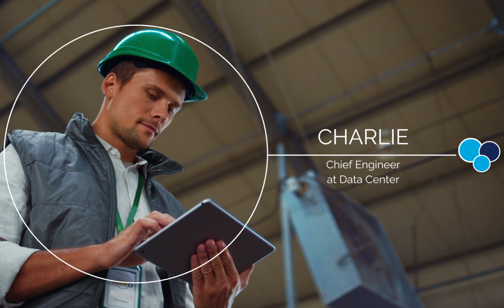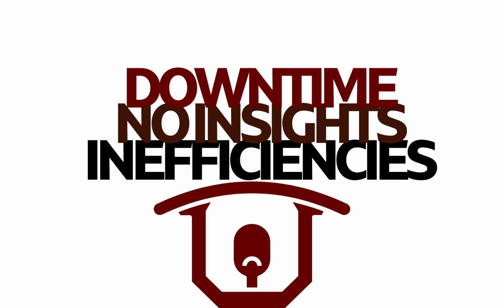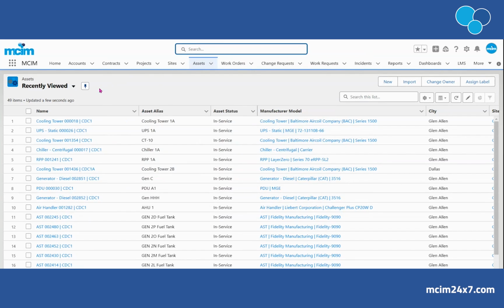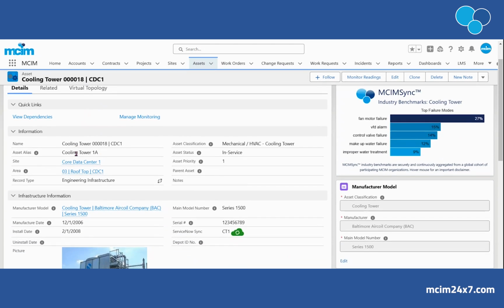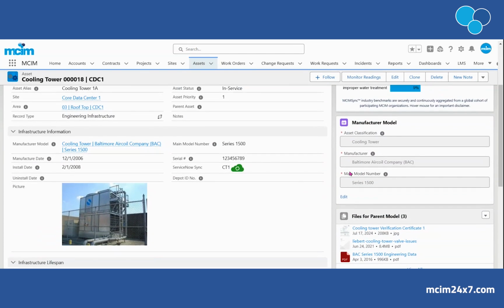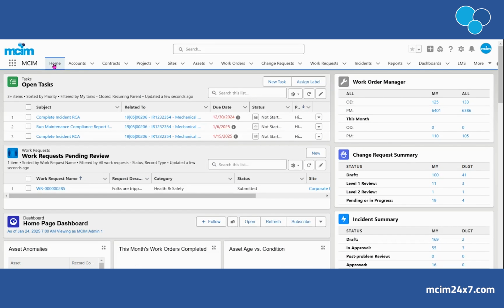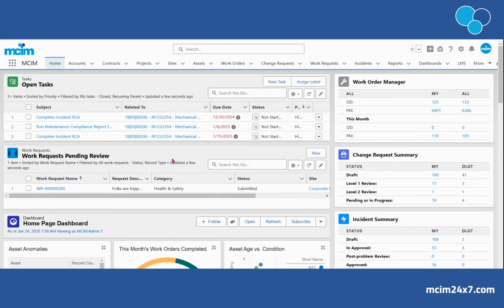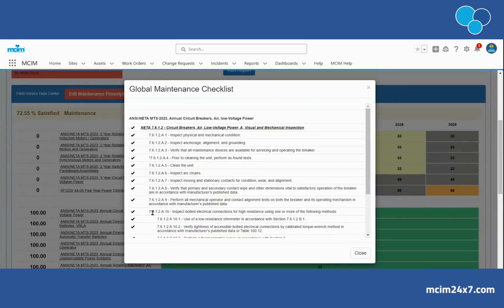Assets and Enterprise Asset Management (EAM) with MCIM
Master Your Assets. Maximize Your Potential with EAM in MCIM

Struggling with scattered asset data? MCIM’s Enterprise Asset Management solution centralizes information, delivering real-time insights to extend lifespans, improve compliance, and streamline operations.